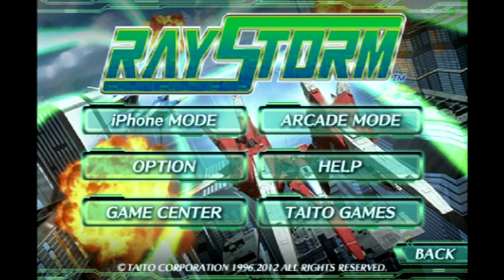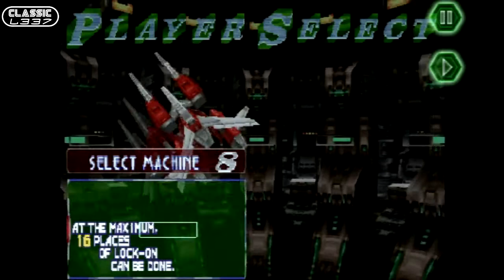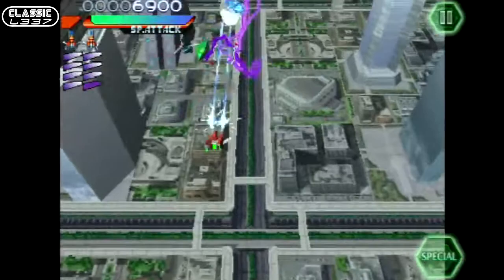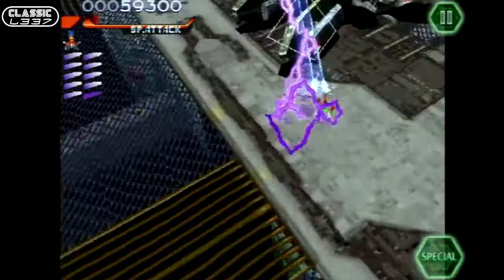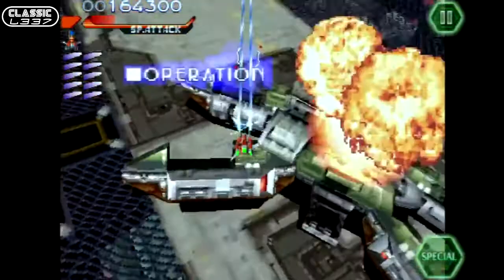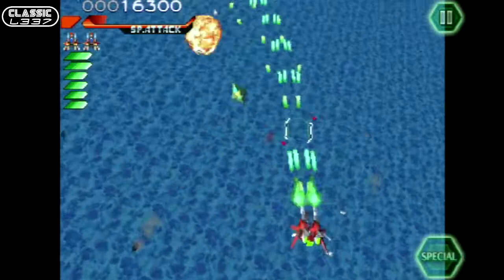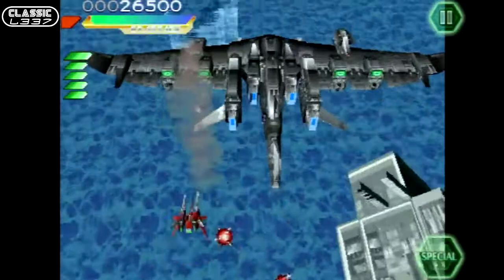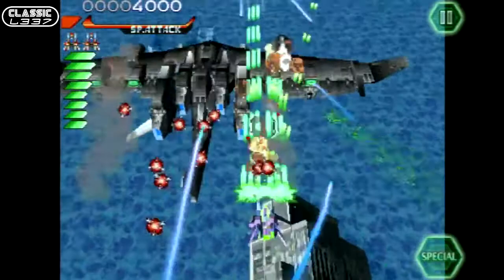Raystorm Review [iPhone & iPad]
This is an unbiased video review of Raystorm for the iOS platform (iPhone, iPad & iPod Touch). Raystorm is a classic Shoot Em' Up game from the 90's arcade scene.

You can purchase Raystorm for $8.99 in the iTunes App Store

The review was produced by Tony from the Classic L337 Gaming & Electronic Podcast.

Raystorm
Raystorm App
Raystorm App Review
Raystorm App Gameplay
Raystorm Review
Raystorm Gameplay
Raystorm iPad Review
Raystorm iPad Gameplay
Raystorm iPhone Review
Raystorm iPhone Gameplay
Raystorm iOS Review
Raystorm iOS Gameplay